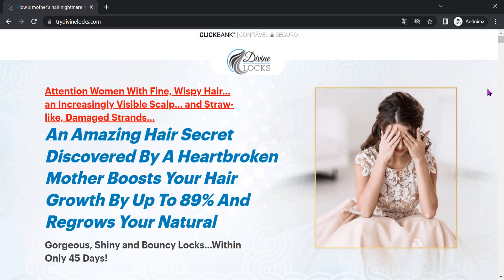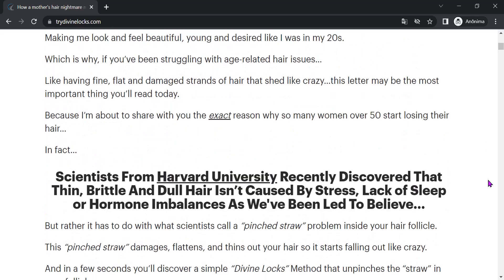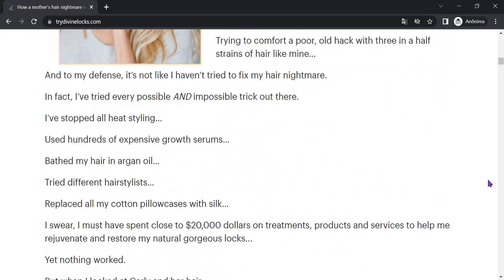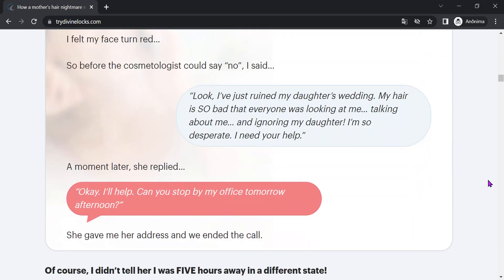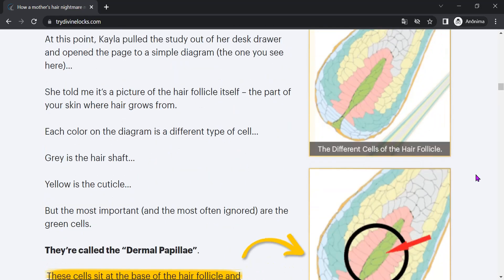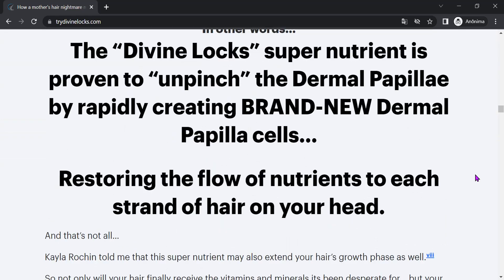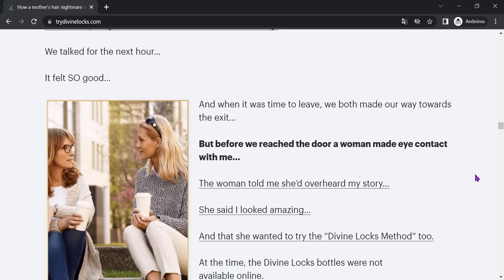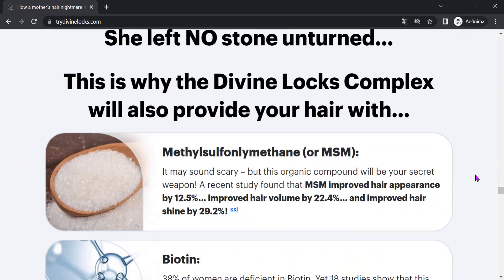DIVINE LOCKS - Divine locks Review | Does Divine Locks Work?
In today’s video we did a review of Divine locks.
Rather, the “Divine Locks Method” Is A Simple, Straightforward Hair Regrowing Miracle That Works For ANY Woman.

This space is for the use of tags, please disregard the text bellow: